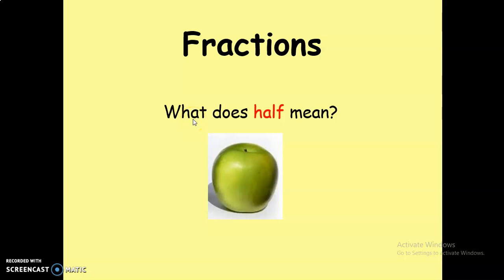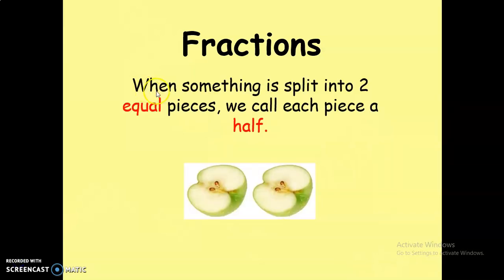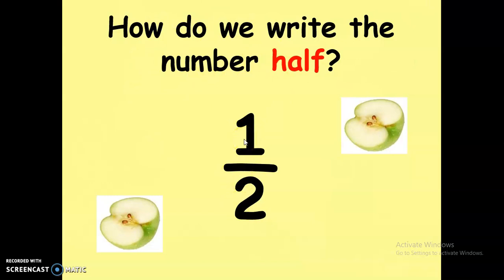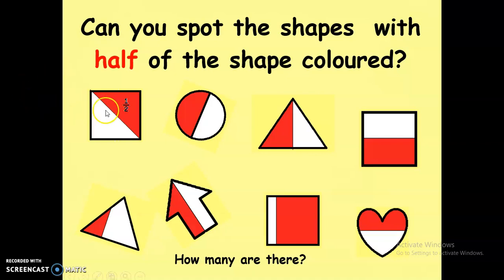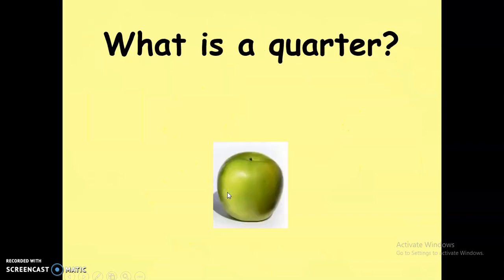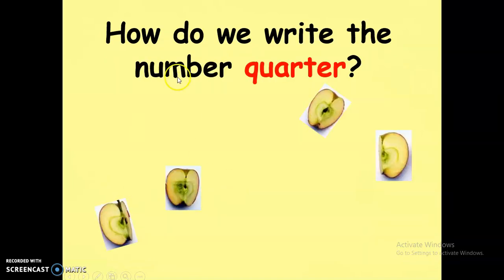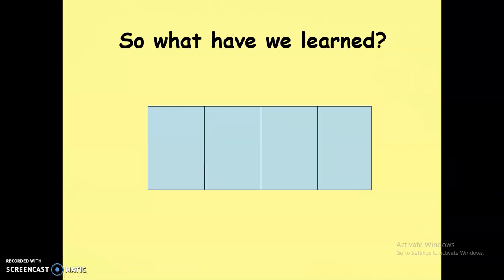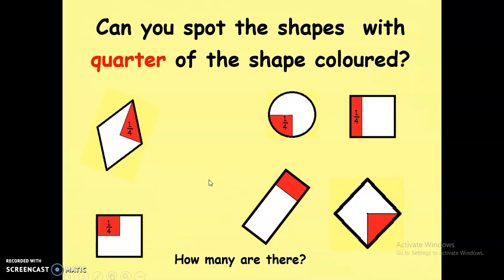Fractions. (Halves and Quarters)